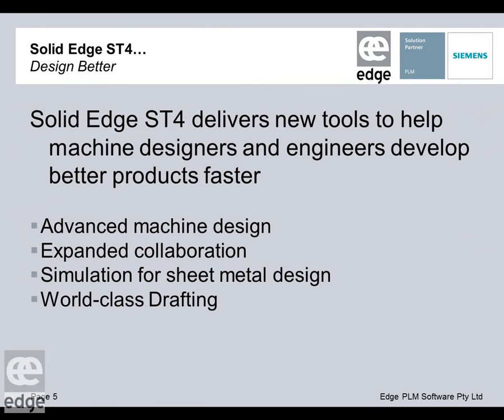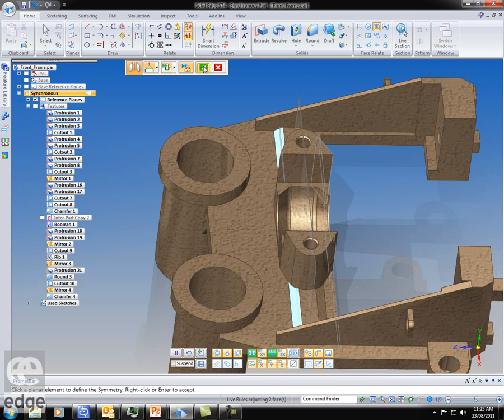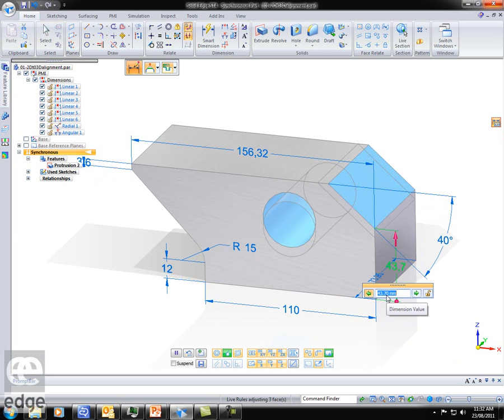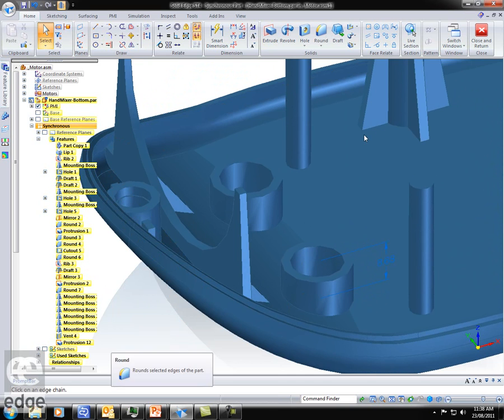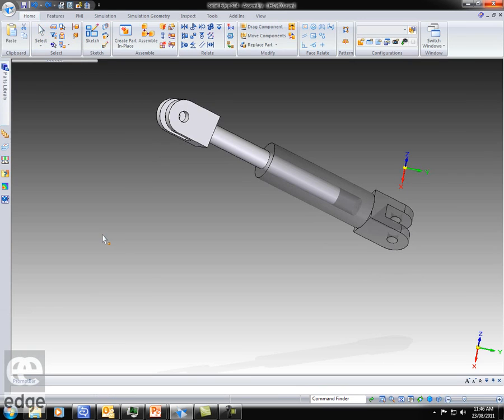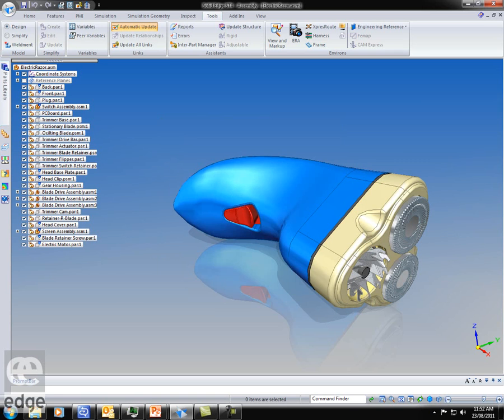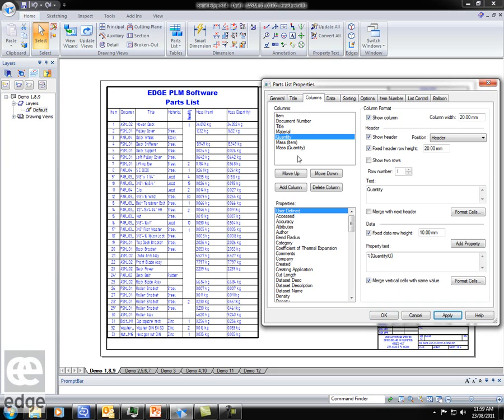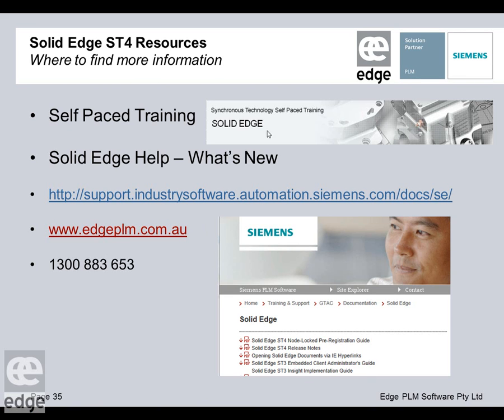SE Clinic #1.wmv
Solid Edge Clinics - Solid Edge ST4 Introduction